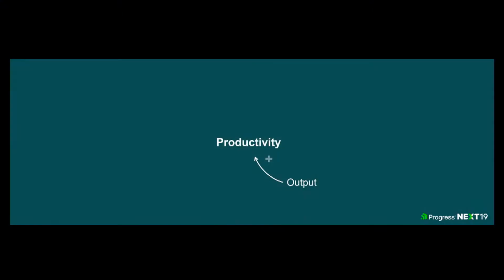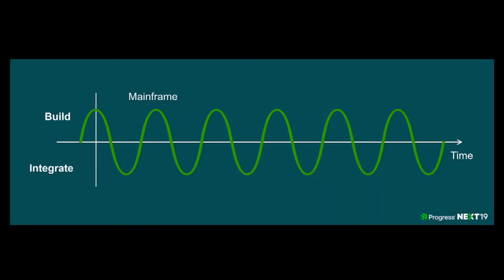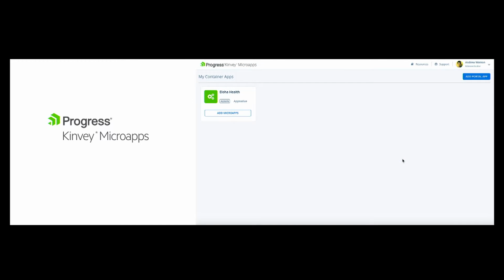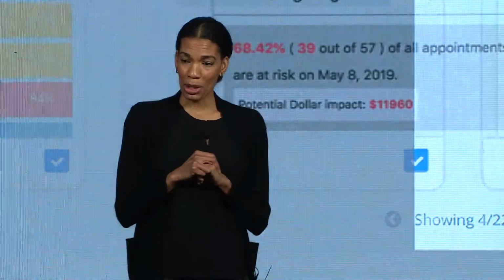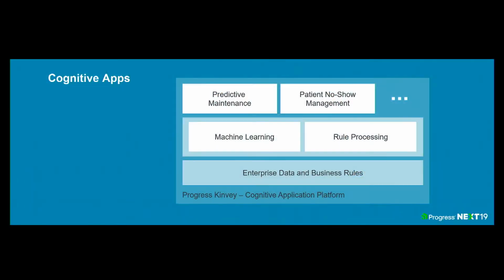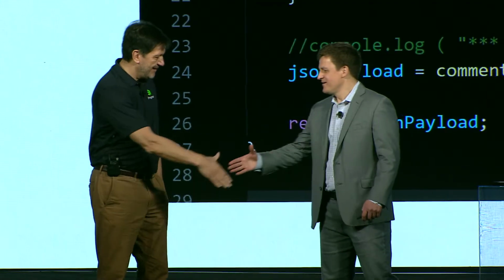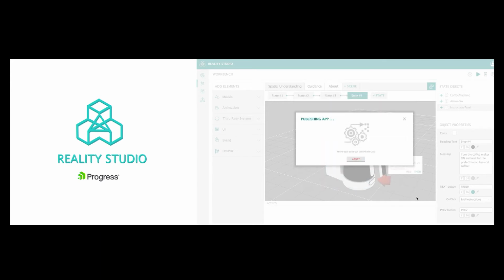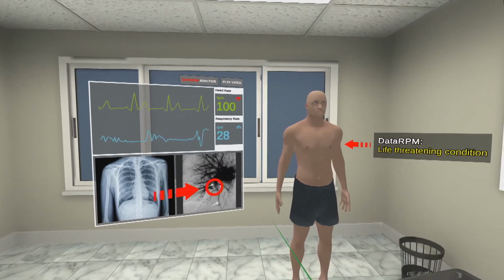How to Build the Apps of the Future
Organizations are looking for alternatives to meet the never-ending demand for digital apps and experiences. Consumer-grade experiences that span web, mobile, wearables, chat, conversational, etc. But how do they do this? Using a highly visual dev approach or a “bare metal” development on cloud infrastructure. Join Progress CTO Dmitri Tcherevik, as he will provide an overview of our High Productivity App Dev strategy that leverages the right balance of speed without sacrificing dev control.